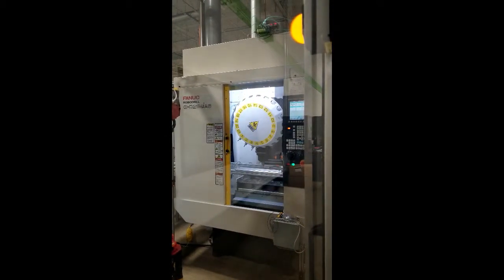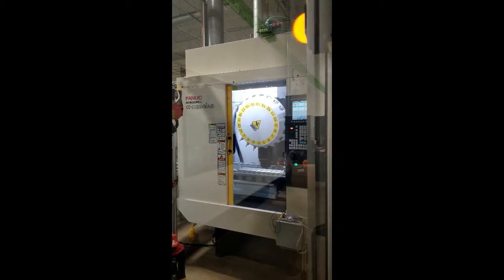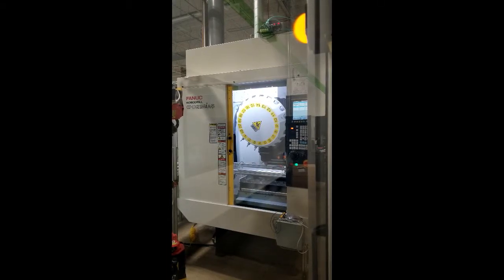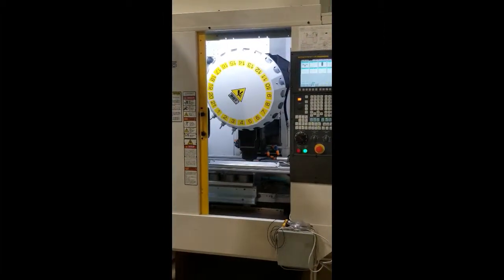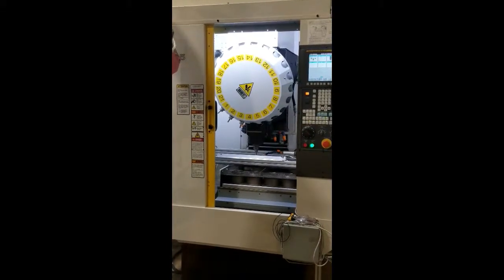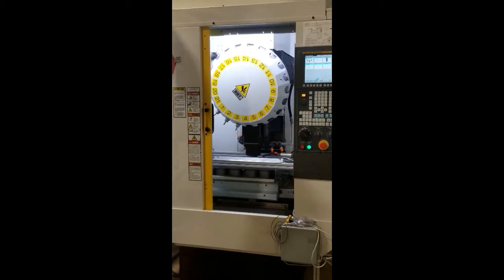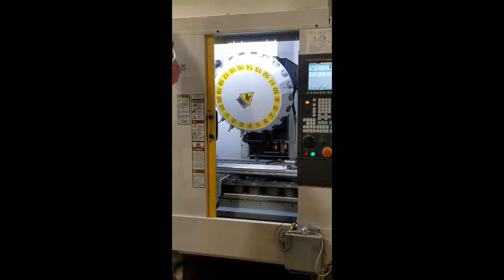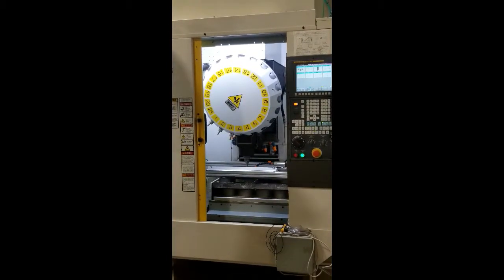Fanuc Robodrill Alpha D21 MiA5 CNC Drill & Tap Center (New 2015)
Control: Fanuc 31i-B5, 24,000 RPM Spindle, 21 Staton ATC, Table: 33.46" x 16.4", Travels (X,Y,Z): 27.55" x 15.74" x 12.99", 20 HP, From High Tech
Stock #53058